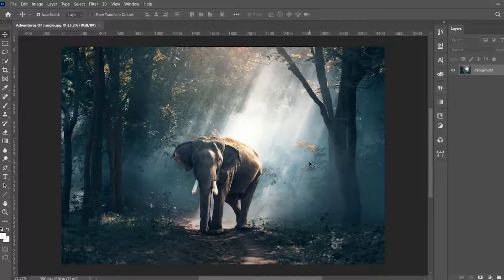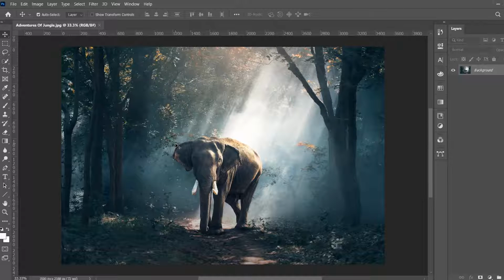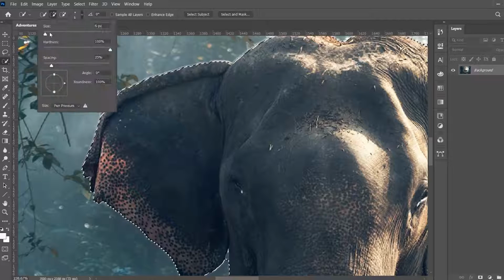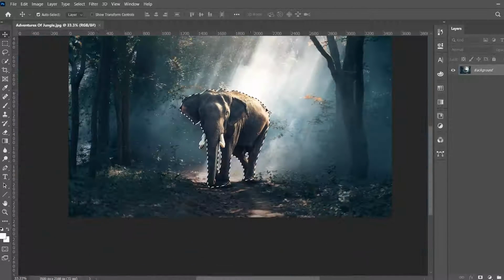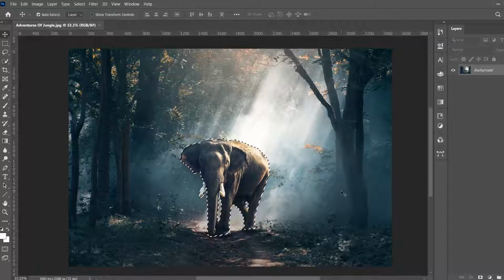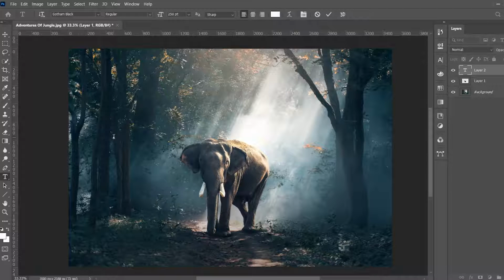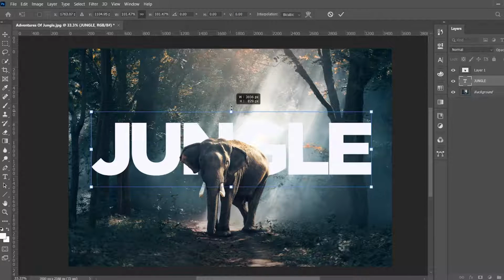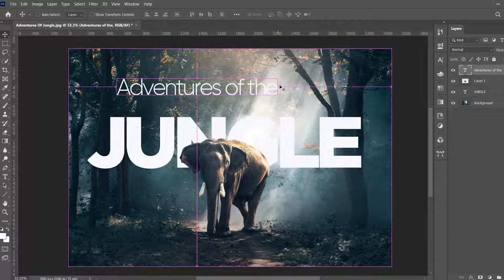How to place Text behind an Object in an Image | Adobe Photoshop Tutorial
⚡𝗨𝗻𝗹𝗶𝗺𝗶𝘁𝗲𝗱 𝗖𝗿𝗲𝗮𝘁𝗶𝘃𝗲 𝗗𝗼𝘄𝗻𝗹𝗼𝗮𝗱

In this Adobe Photoshop tutorial video, we'll learn to place text behind an object in an image in Adobe Photoshop. In simple steps you'll be able to place text behind any image that you can use to create posters or any design or banners using Adobe Photoshop CC20.

Timestamp:
0:00 Intro
0:25 Making a Selection
1:48 Adding Text
2:33 Additional adjustments